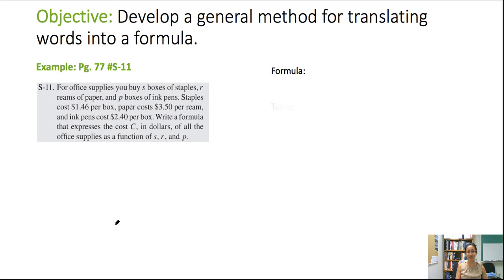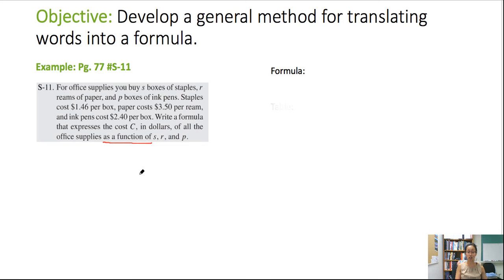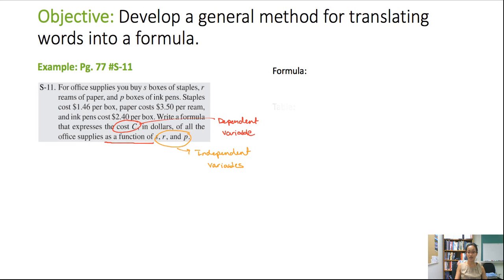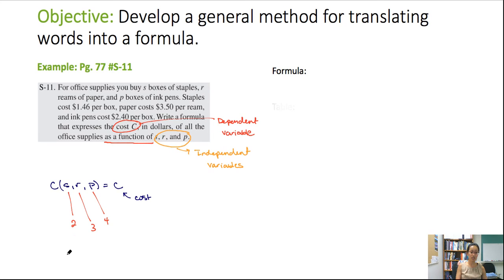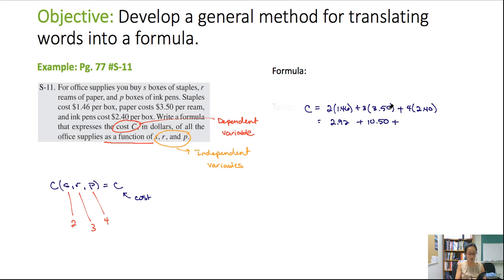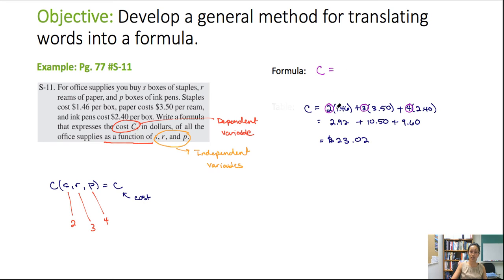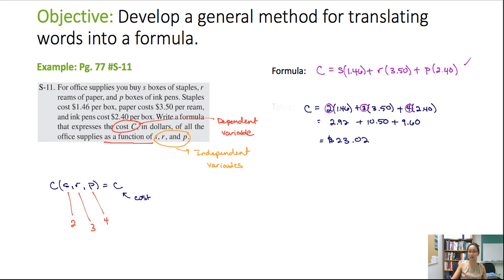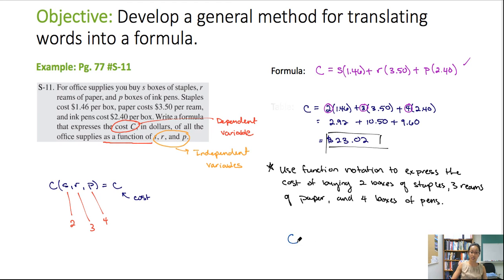Translating Words into a Formula